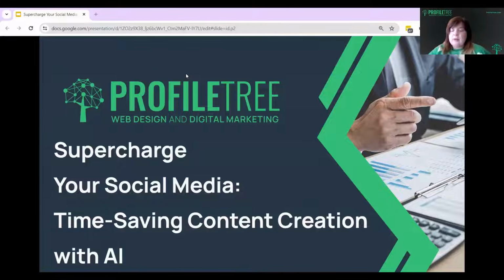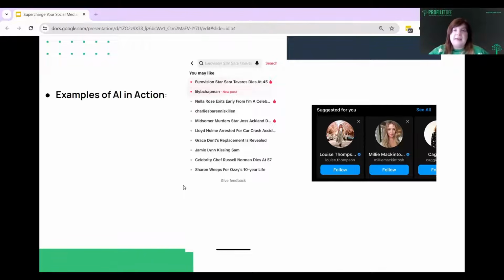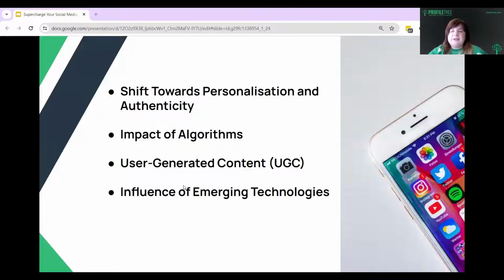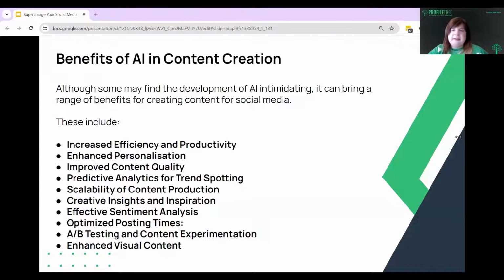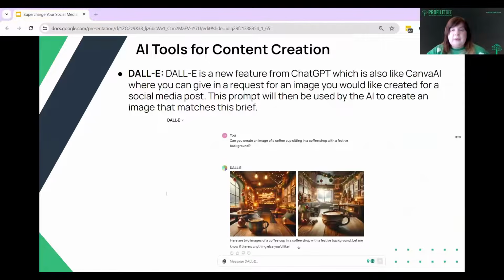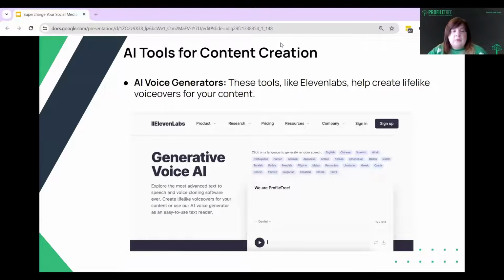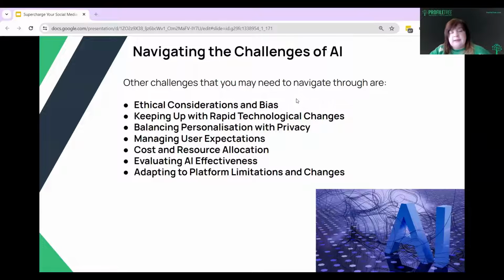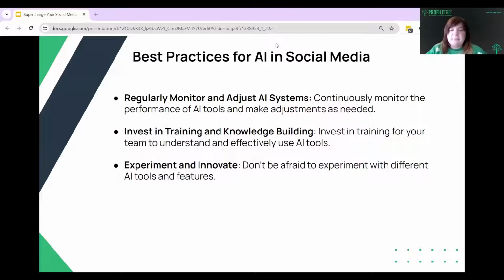Supercharge Your Social Media: Time-Saving Content Creation with AI | AI Tools for Social Media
Stop Scrolling, Start Scheduling: AI's Secret Weapon for Social Media Domination!
Feeling overwhelmed by the social media rat race?  Drowning in content creation but short on time? ⏳ Worry not, fellow creators! AI is here to supercharge your social media and set you free from endless content battles!

In this jam-packed video, you'll learn:
Time-saving hacks to automate content creation with cutting-edge AI tools. 🪄
How to generate engaging ideas for eye-catching posts across all platforms.
The power of AI-powered visuals to stop the scroll and wow your audience.
Expert tips to strategise your content calendar and maximise impact.
Real-world examples of brands crushing it with AI on social media.

This video is perfect for:
Busy entrepreneurs & solopreneurs juggling multiple platforms. ‍
Social media managers seeking efficiency and creative inspiration.
Content creators eager to amplify their reach and engagement.
Anyone overwhelmed by the constant pressure to post.
Click and watch now to:

Escape the social media hamster wheel!
Save precious hours and get back to what you love. ❤️
Build a thriving online presence with less effort and more impact.
Become a social media master with the power of AI at your fingertips! ⚡️
Don't forget to: